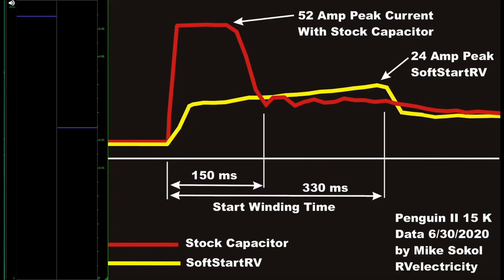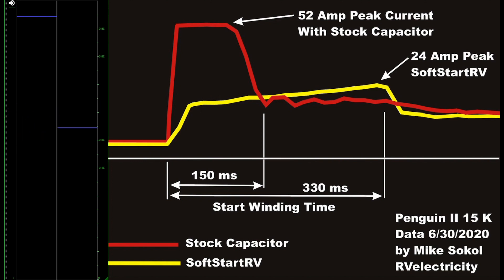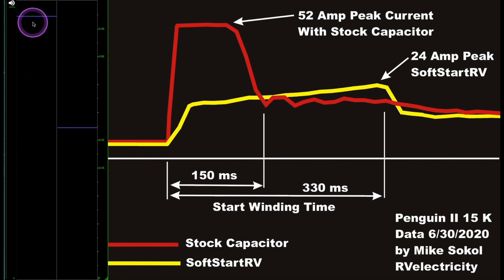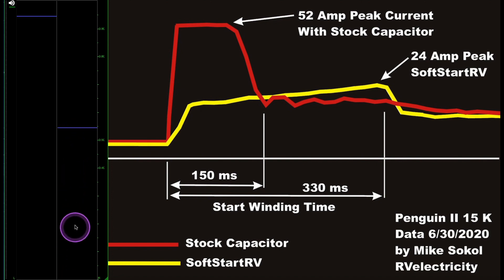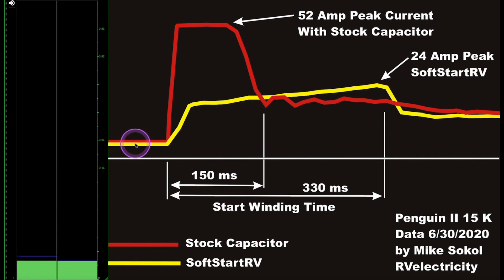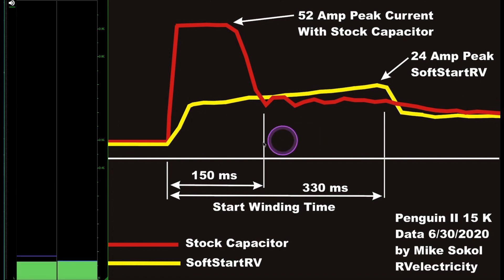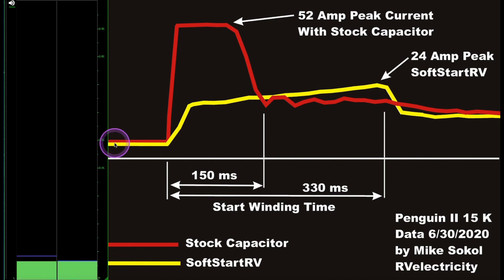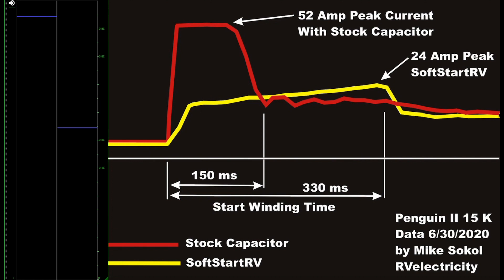RVelectricity Mike Sokol Upcoming Projects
Here's a quick test of my new editing software merged with HRDL, my High Rate Data Logger I invented. This resultant video compares the peak compressor current of a factory starting capacitor with a SoftStartRV unit. For a place where you can get a discount on a SoftStartRV unit, please